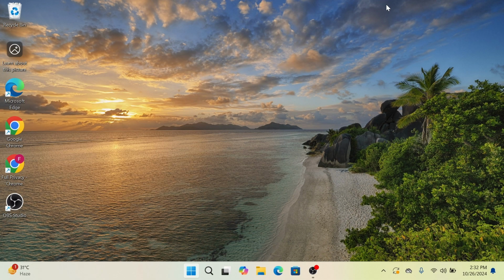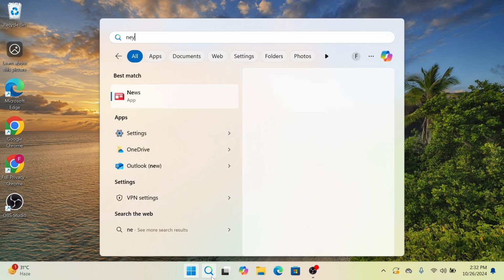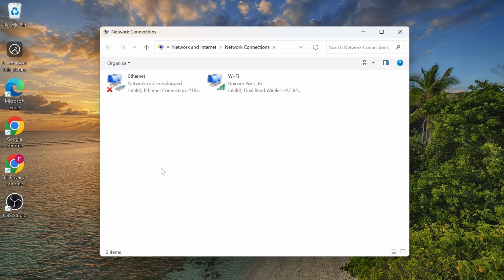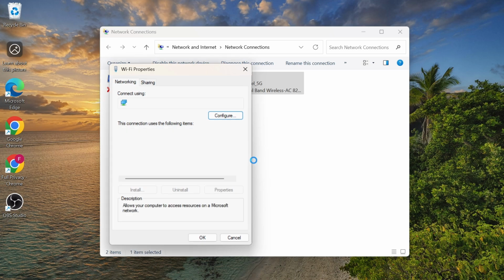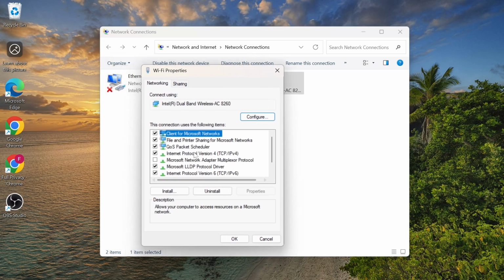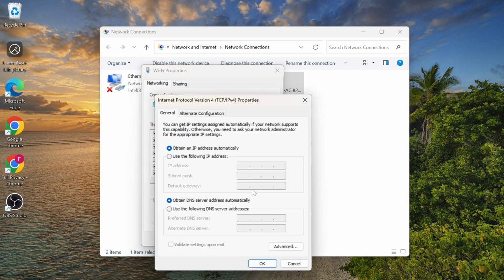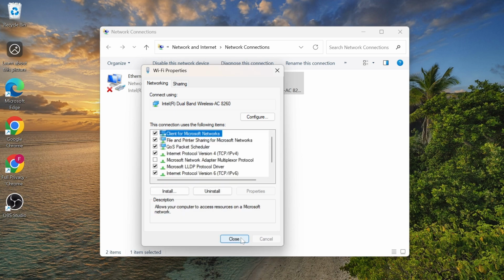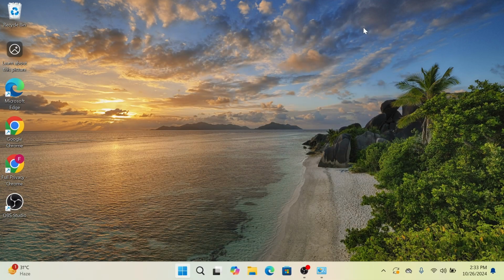🖥️ How To Fix "No Internet, Secured" in Windows 11 🖥️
Is your Windows 11 computer connected to Wi-Fi but showing "No Internet, Secured"? Don't worry – we've got you covered! In this tutorial, we'll walk you through simple, step-by-step solutions to fix this common issue and get you back online in no time. Whether it's a network setting, driver issue, or minor system glitch, these quick troubleshooting tips will help you solve the problem.

🔧 In this video, you'll learn how to:

Restart your network adapter
Reset your IP and DNS settings
Update or reinstall network drivers
Adjust network settings in Windows 11
Fix any security-related issues causing network restrictions
💻 Recommended for: All Windows 11 users experiencing connection issues with their Wi-Fi network.